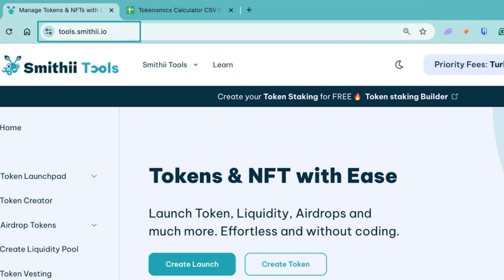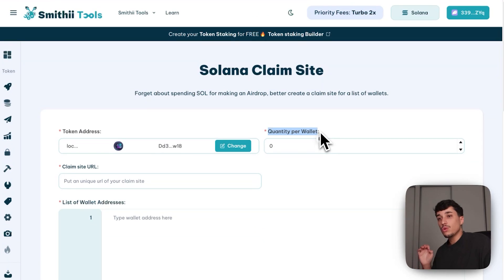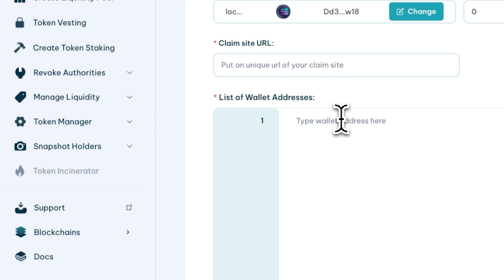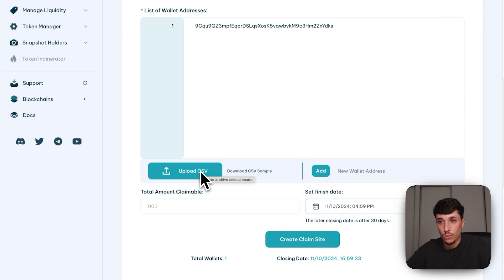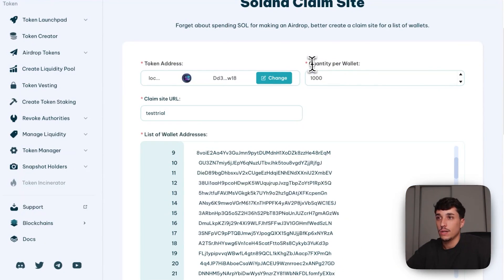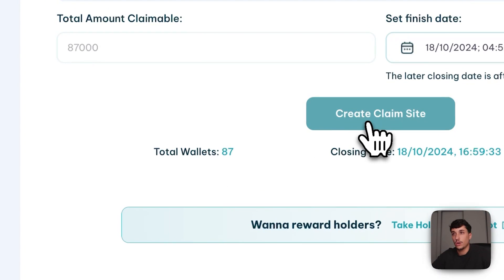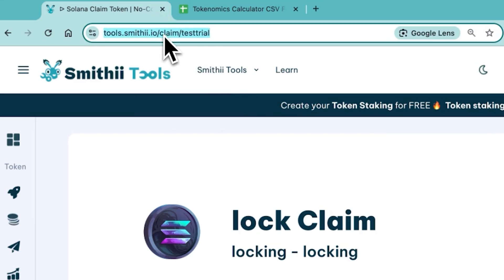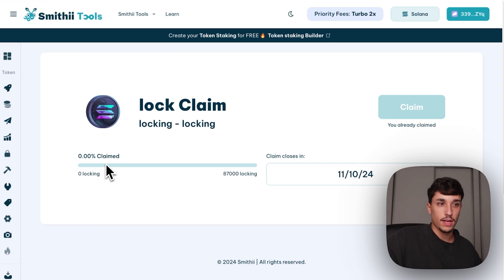How to Create a Claim Site on Solana for Just 0.1 SOL (No Code) | Complete Guide ✅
In this tutorial, I’ll show you how to create an airdrop claim site on Solana in just a few minutes without any coding. We’ll use easy-to-follow steps to create a secure claim page, allocate tokens, and distribute them efficiently. Learn how to set up your token distribution for airdrops or marketing campaigns with a minimal cost of 0.1 SOL.